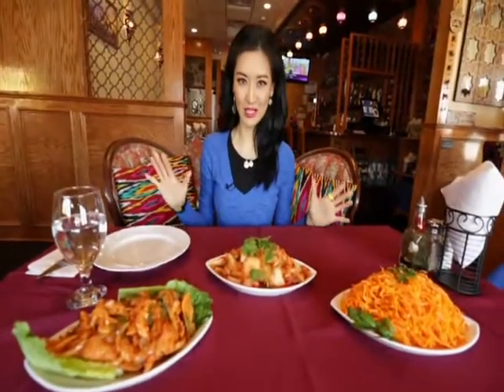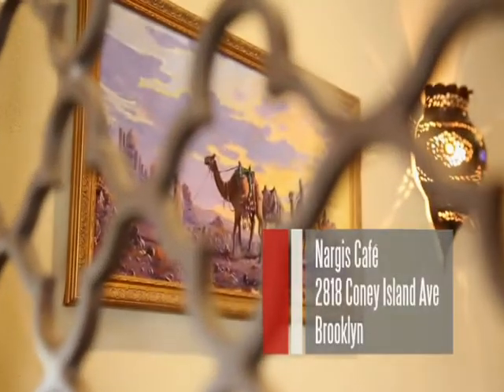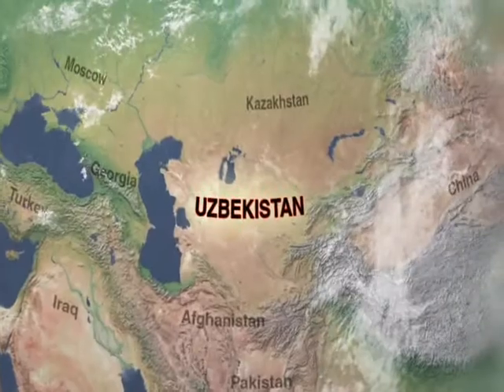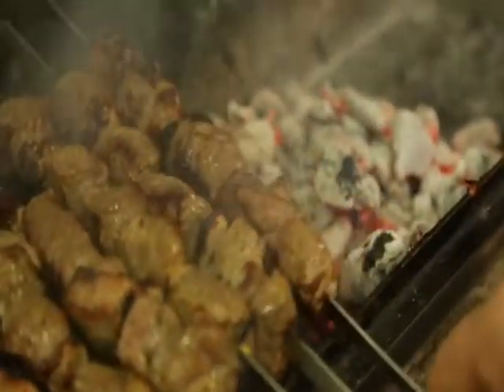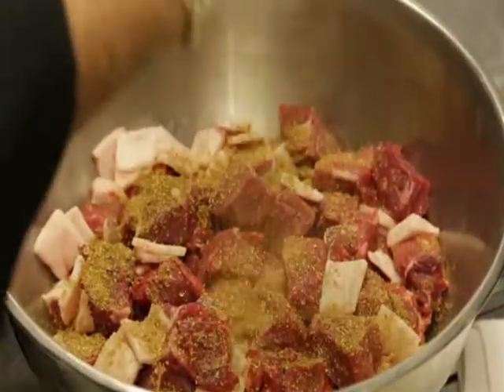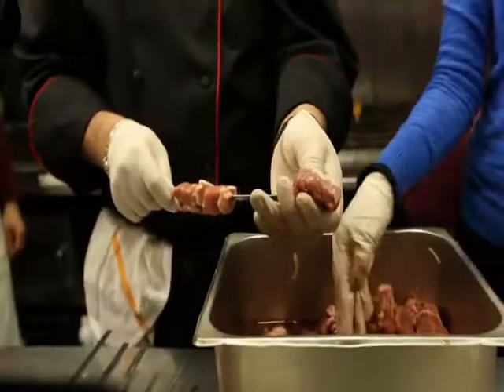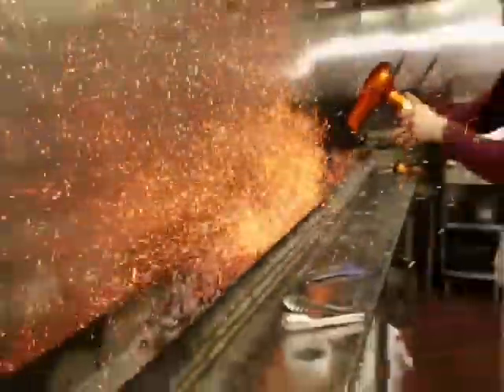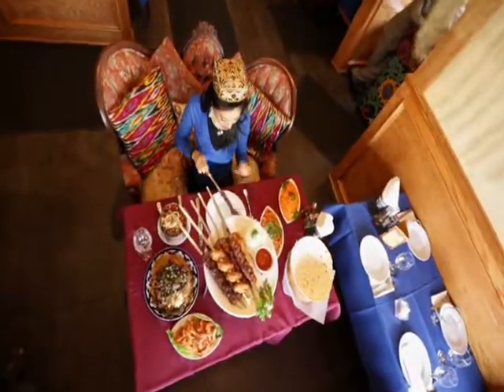Nargis Cafe Kelly Choi